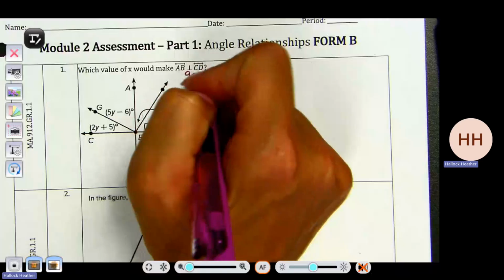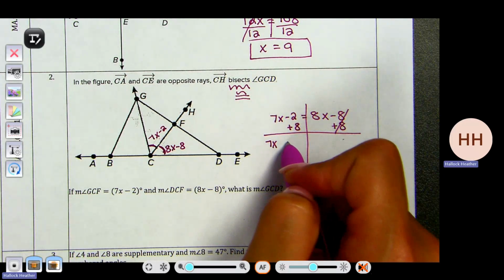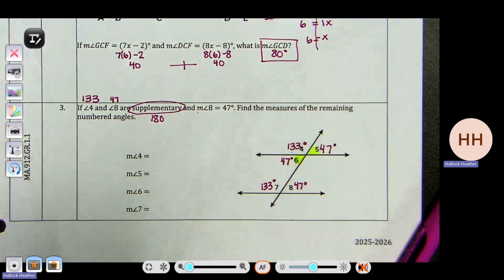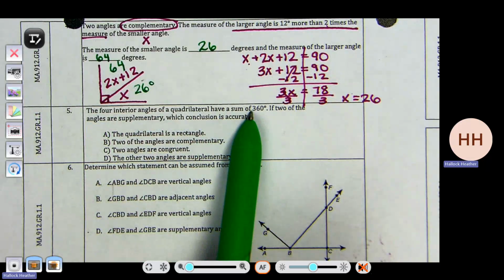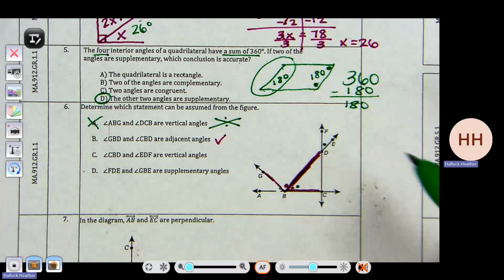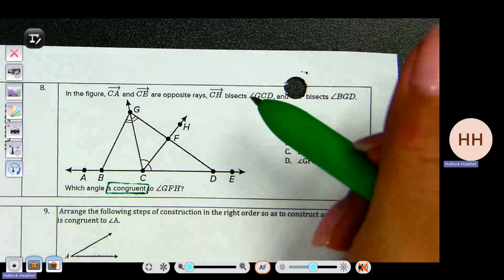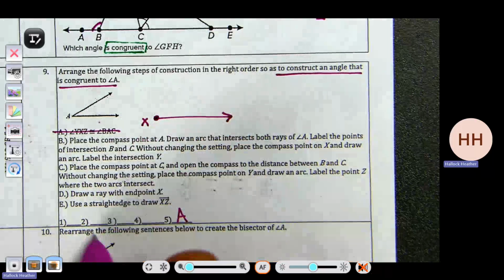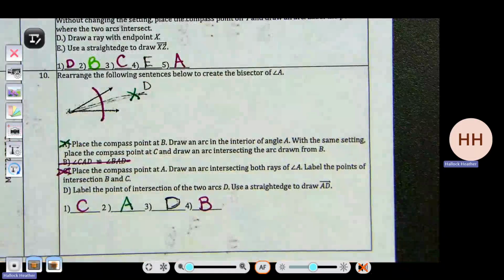Module 2 Part 1: Test Review